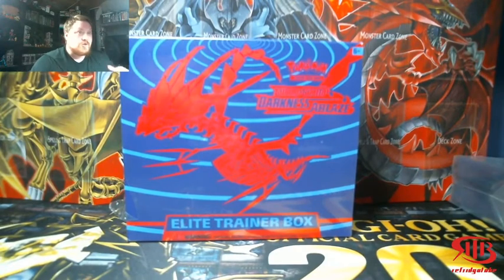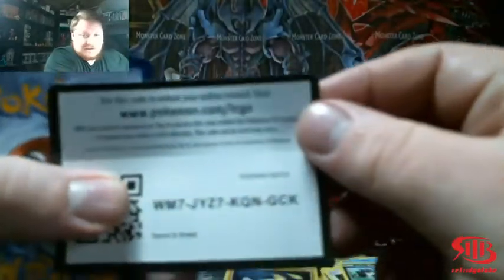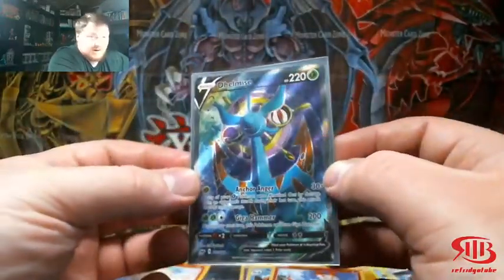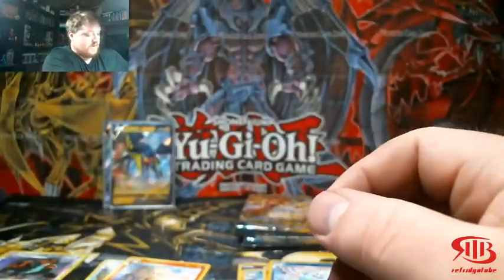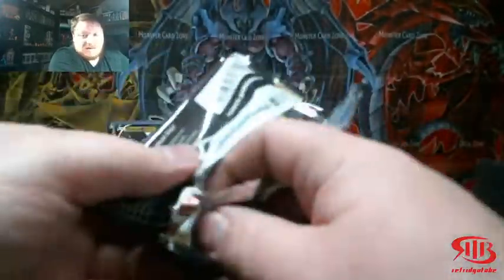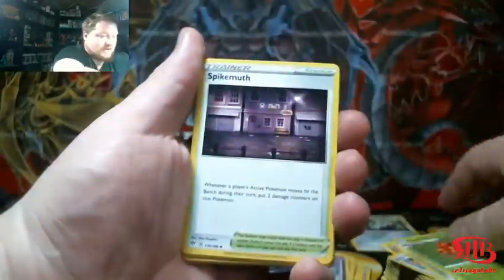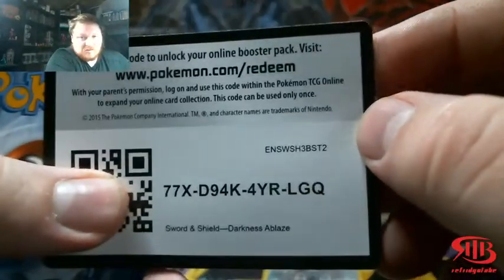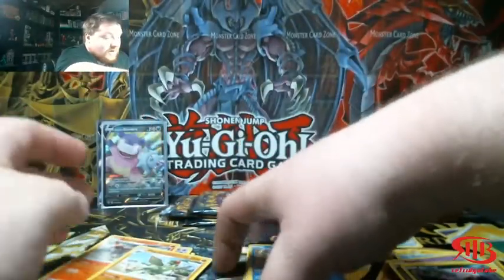We Opened alot of Darkness Ablaze